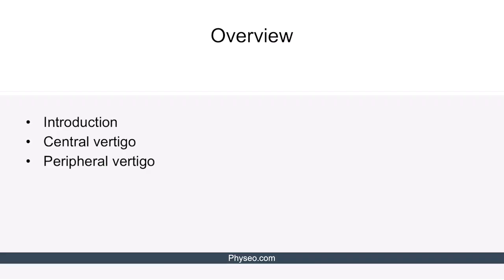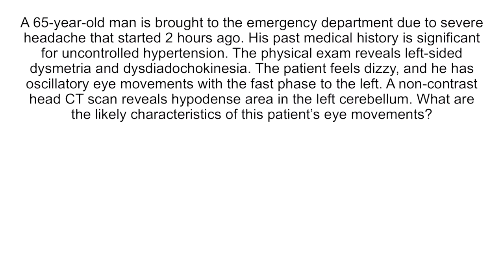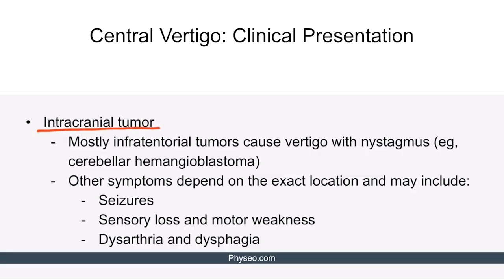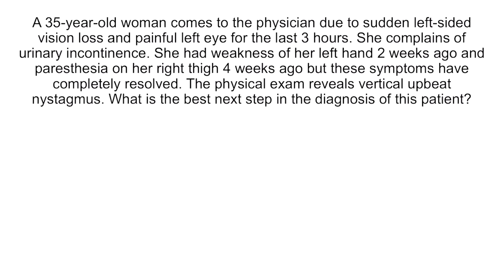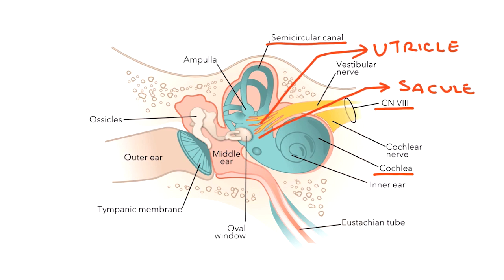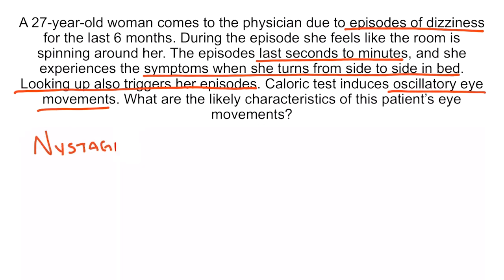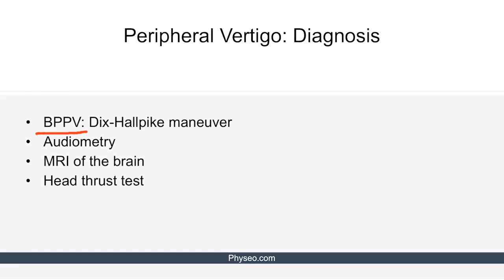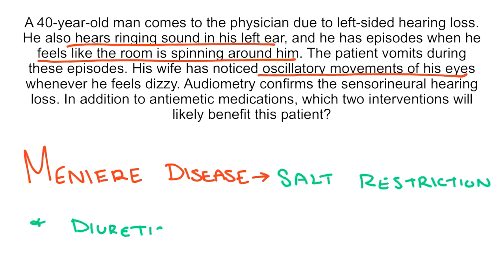Neurology: Dizziness & Vertigo ||full video educational||health related ||second hand last video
Introduction

Dizziness

Vertigo: sensation of spinning while being stationary

Presyncope: actual imbalance due to decreased cerebral perfusion